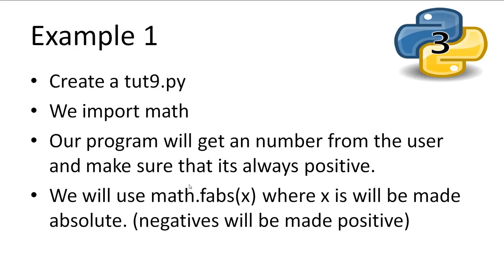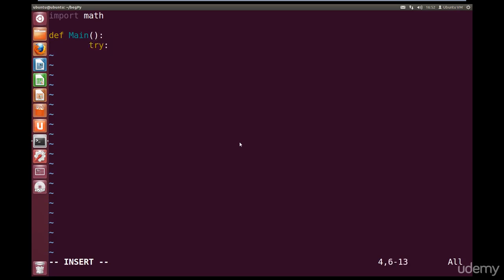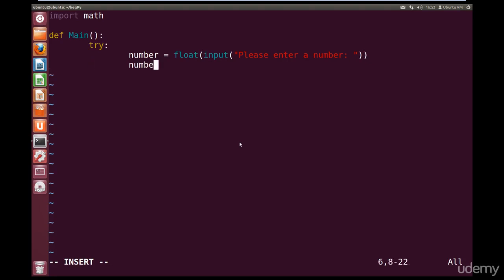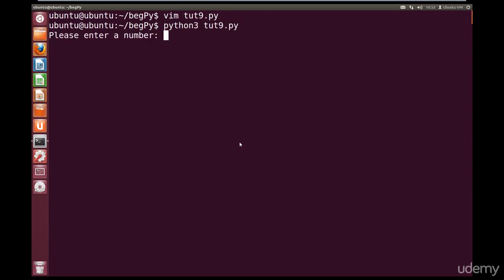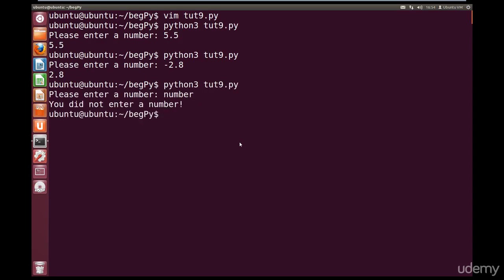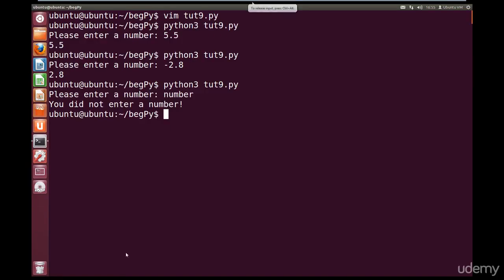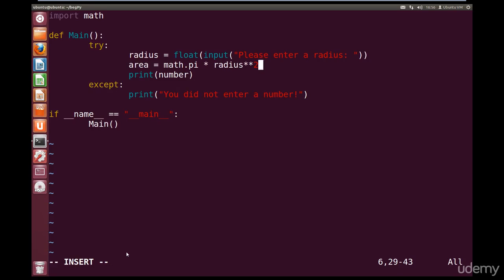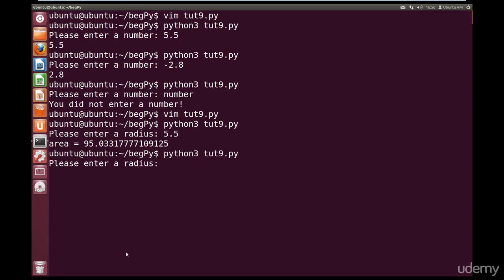Learn Python 008